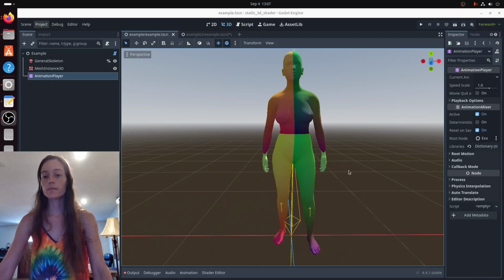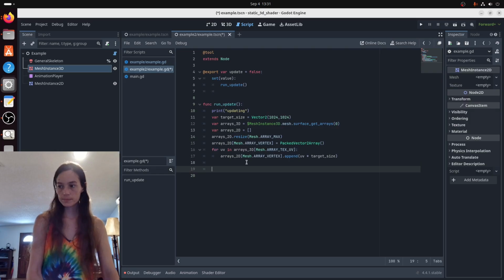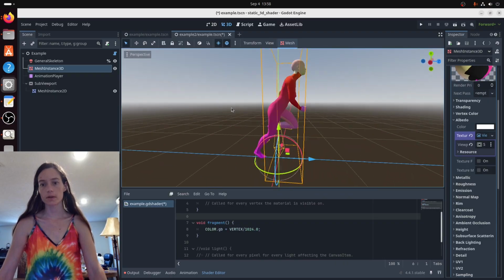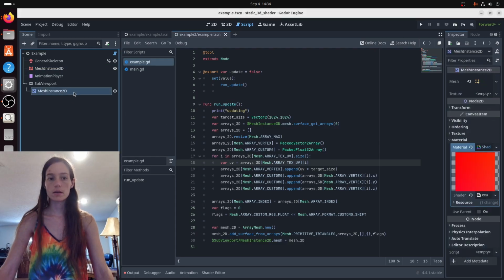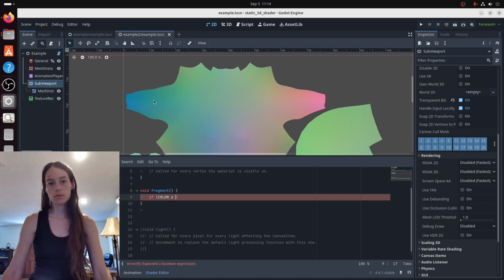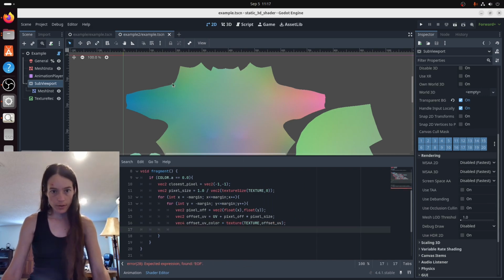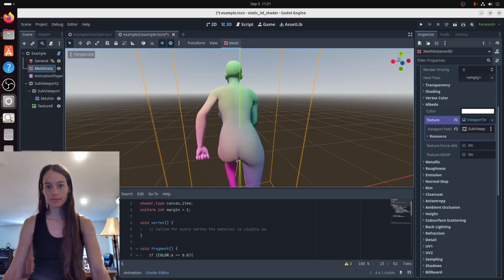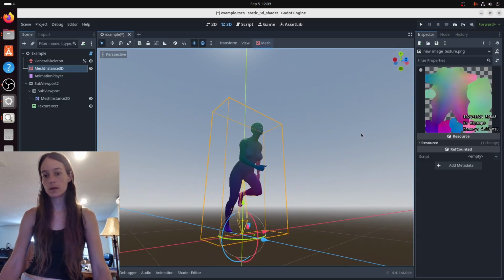How to render a 2D texture image from a 3D shader in Godot 4